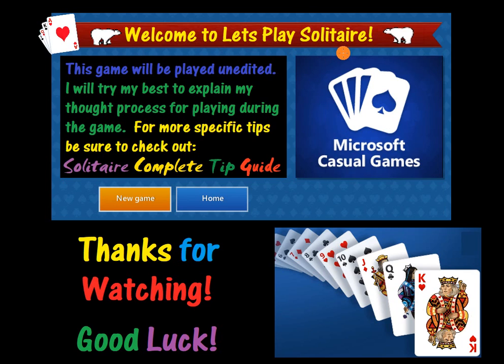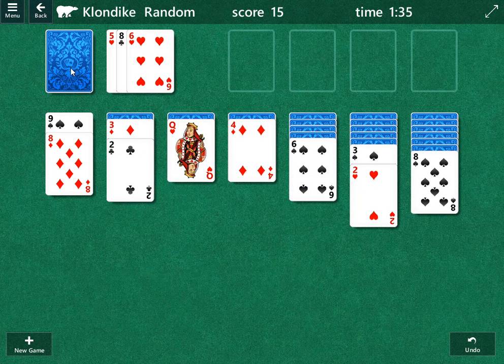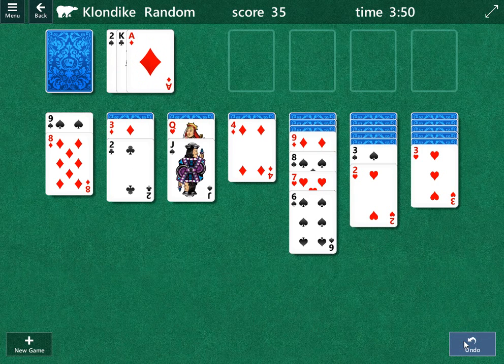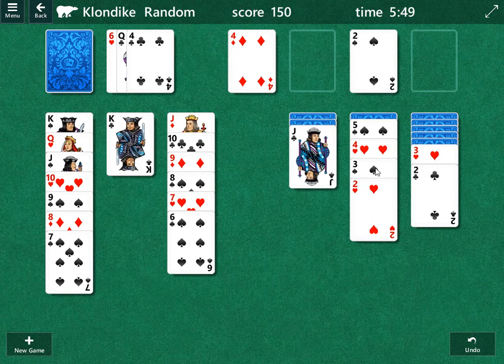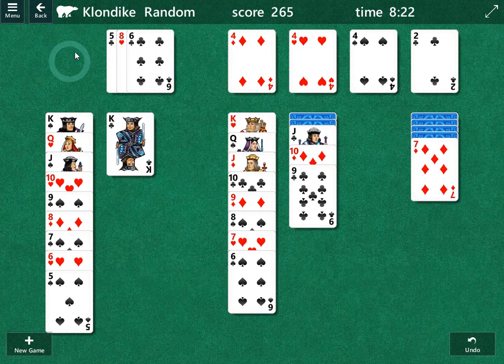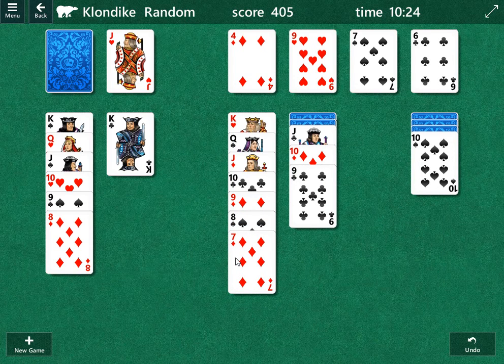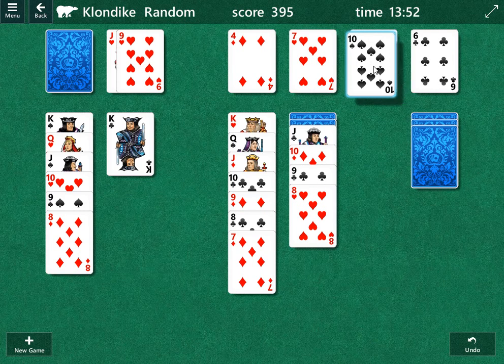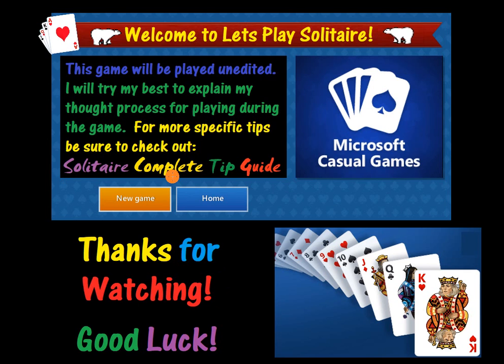Lets play Solitaire 2 14 2020